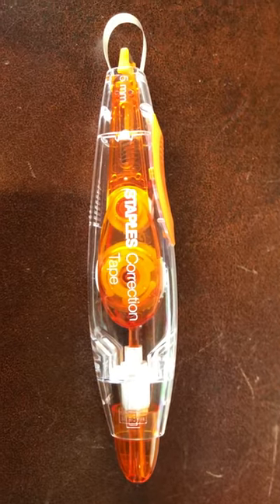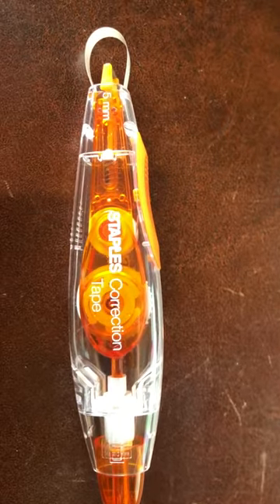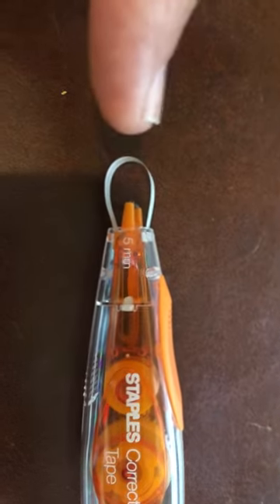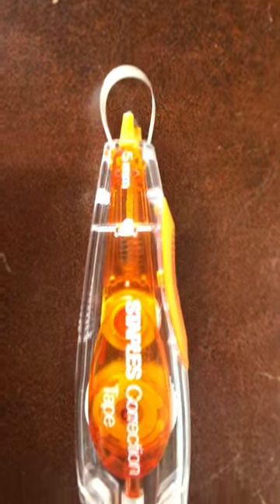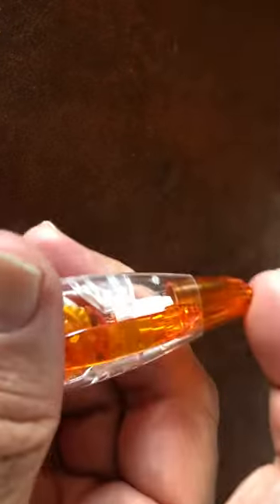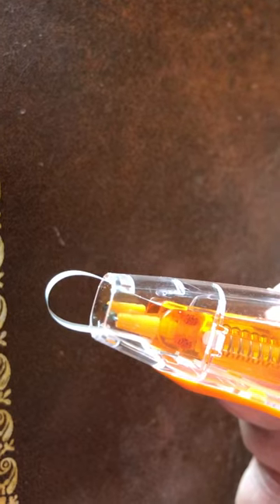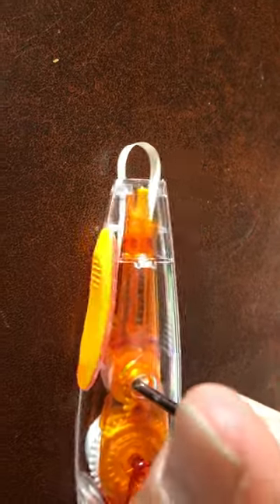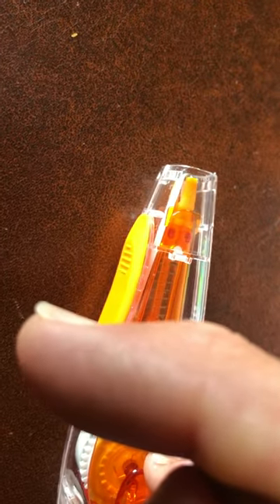Easy fix for Staples correction tape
Ever have the tape come out of the housing and it is impossible to use?  Use this simple fix.